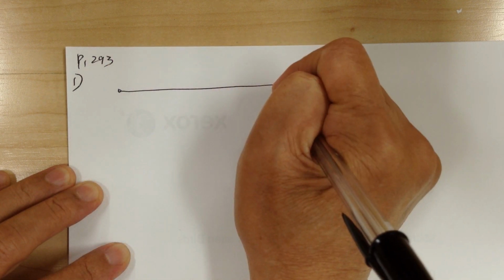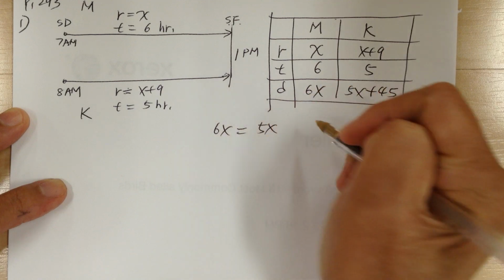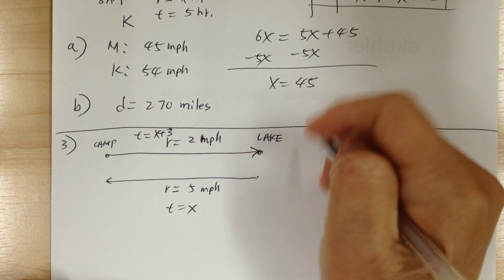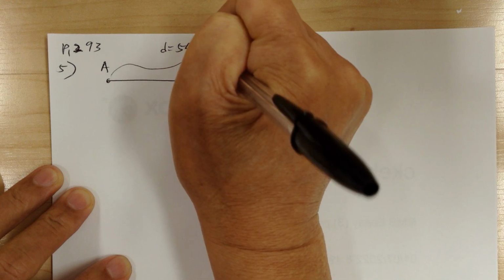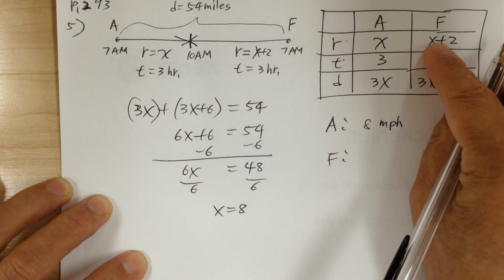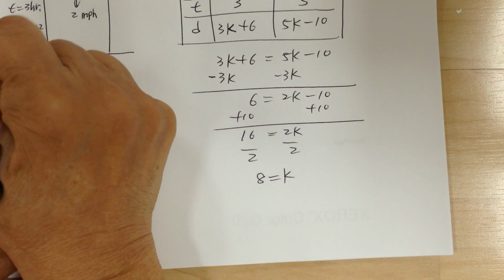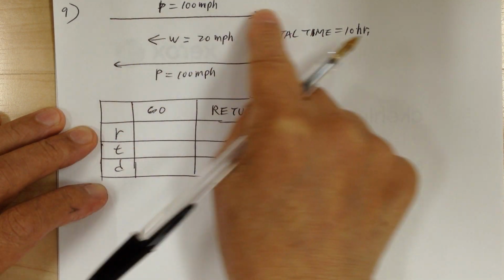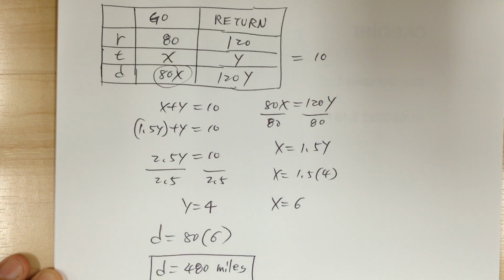Pre-Algebra p.293 #1-9 odds